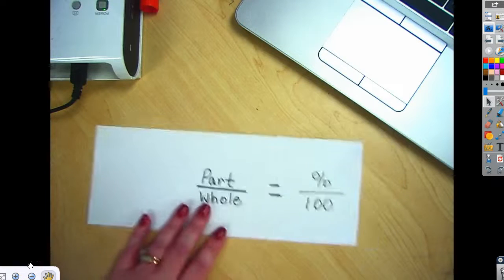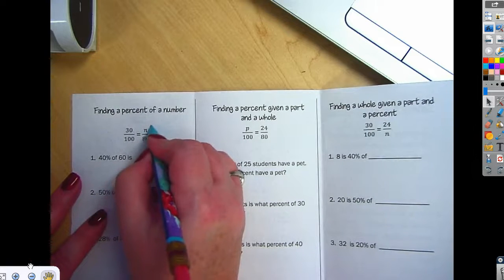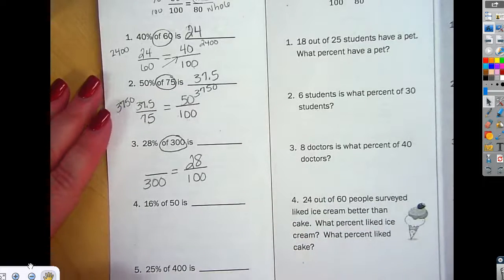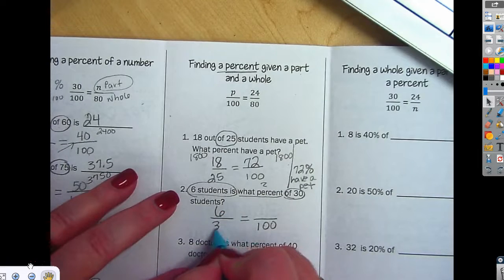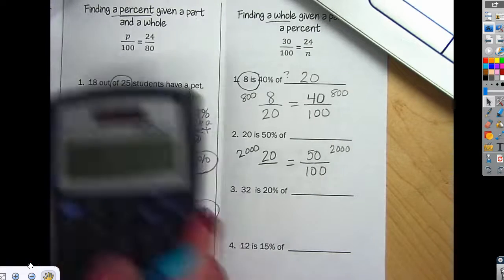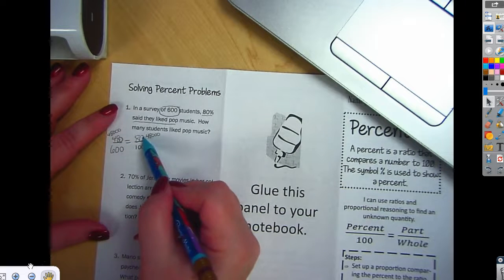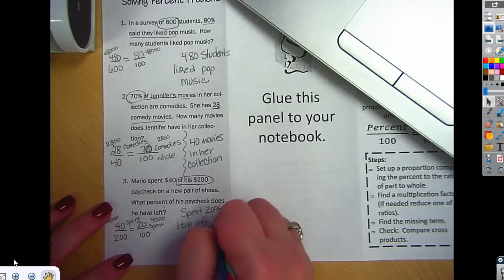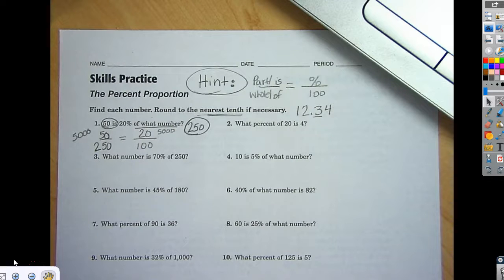Friday, November 30, 2018